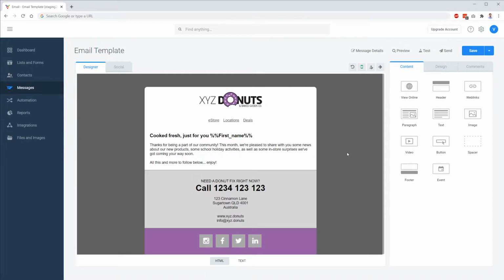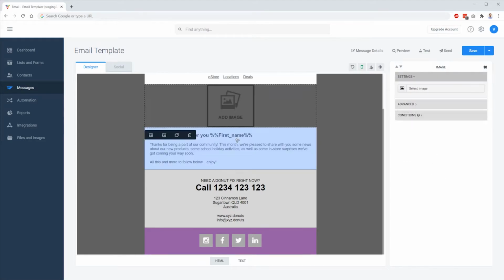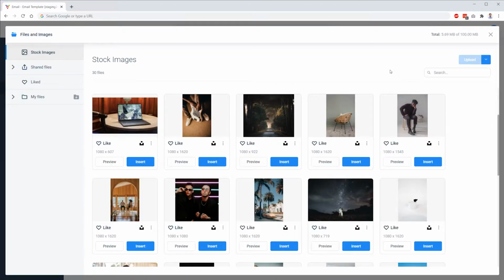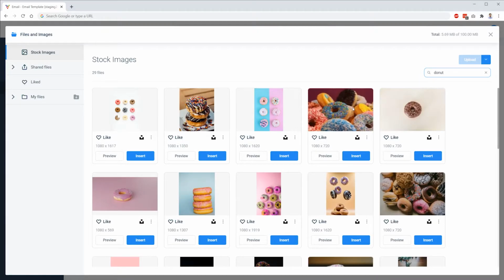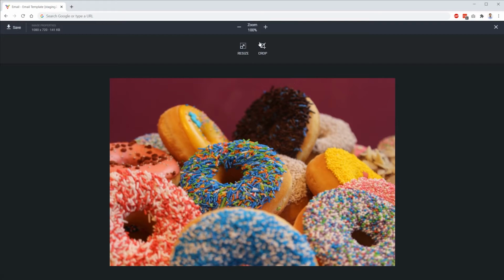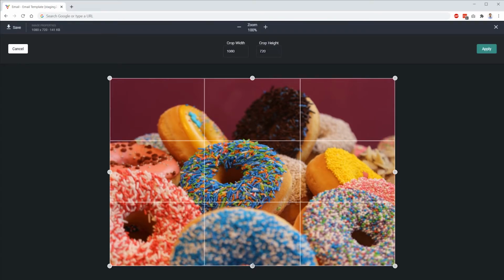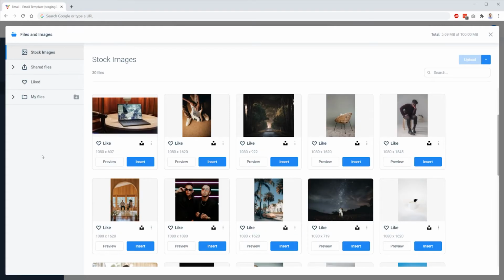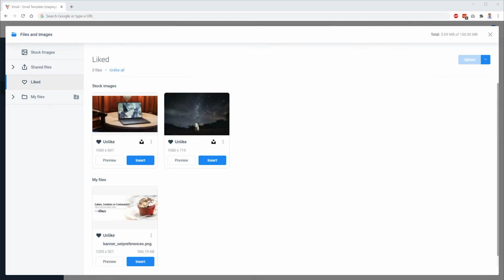Use Stock Images in Your Email | Vision6 Tutorial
We’ve teamed up with Unsplash to bring you your very own stock photo gallery. Best of all, you can use our image editor to resize them to your liking without ever leaving the platform!

Create email campaigns that look beautiful on any device with our class-leading email designer. Send powerful promotional or transactional emails with automation & personalisation tools. Boost your engagement with SMS marketing. Grow your leads with Web Forms and improve ROI with real-time reports. You can also rest easy knowing that all your data is stored locally in Australia, with a Data Centre that is ISO 27001 compliant. Plus get local support when you need it.

Start a free fully-featured trial today!